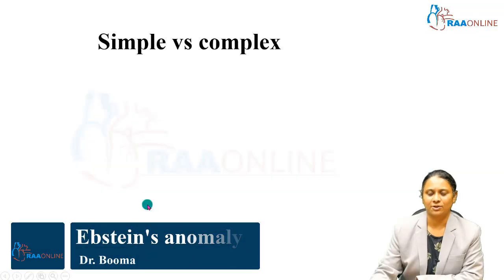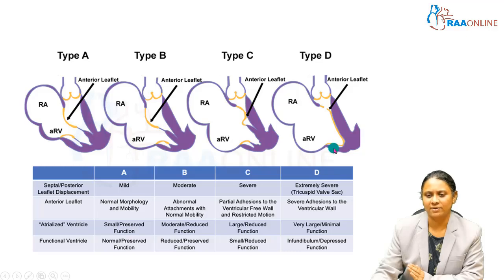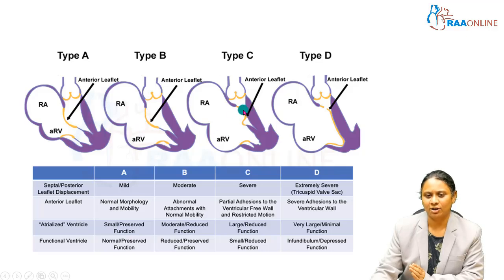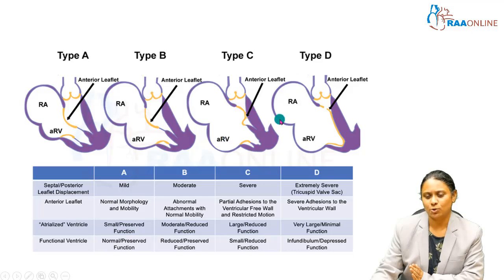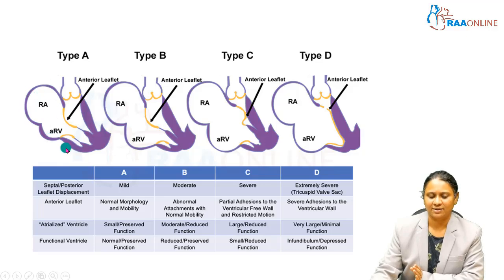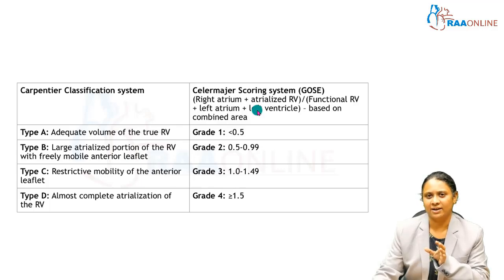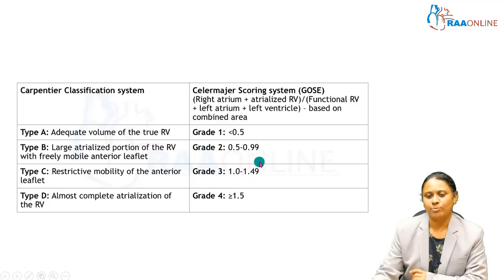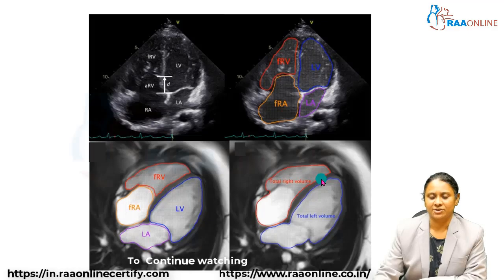Cardiology | Ebstein's anomaly | Raaonline